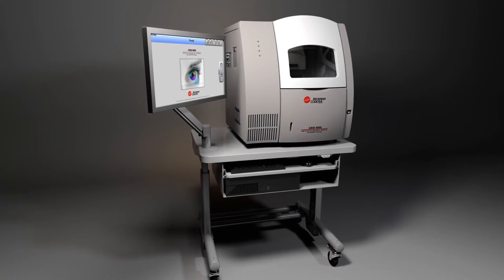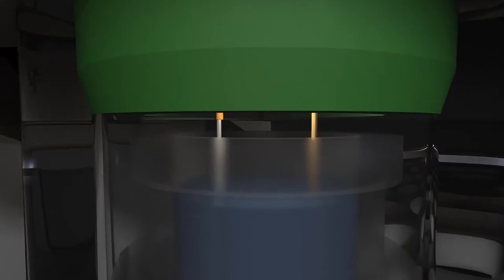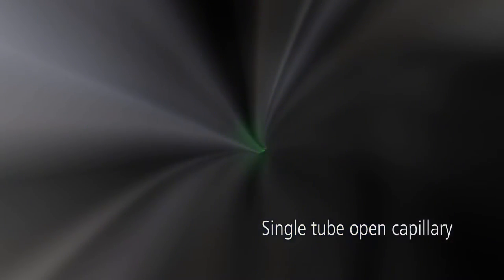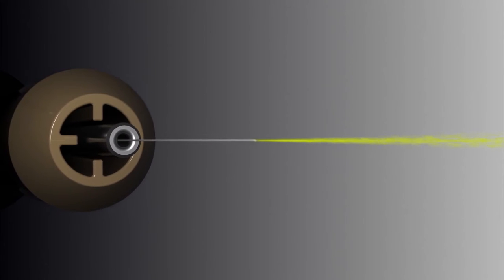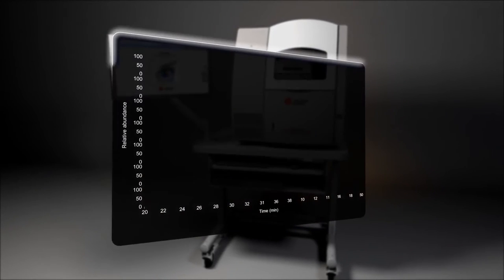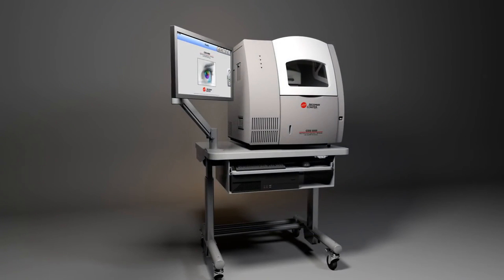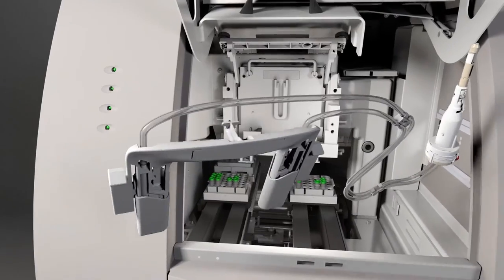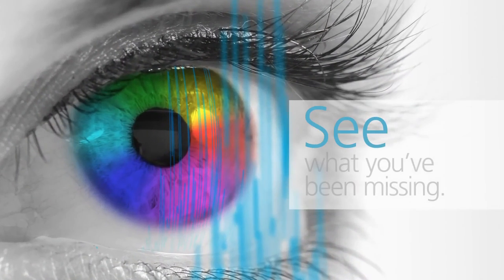Introducing the CESI 8000: High Performance Separation - ESI Module